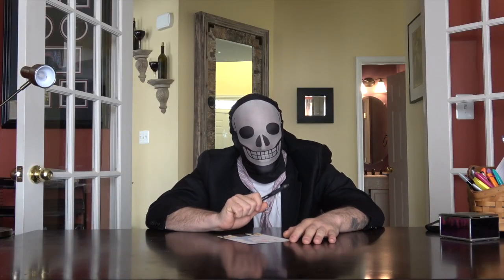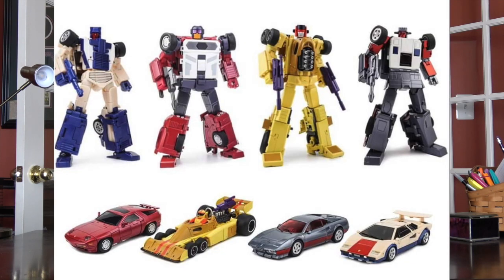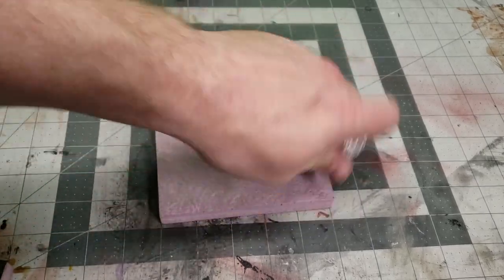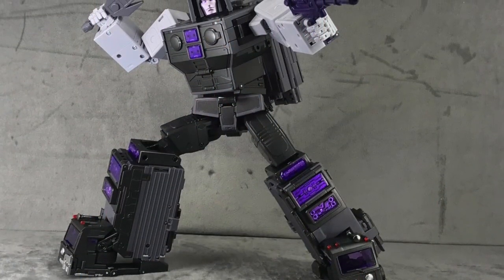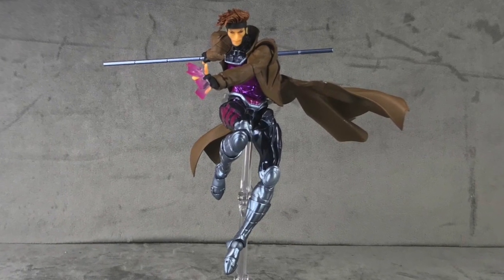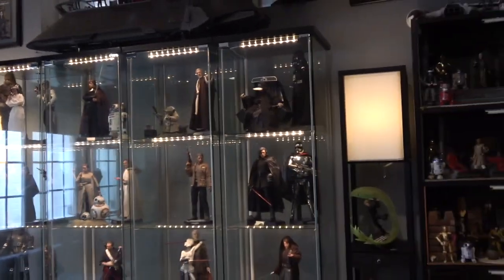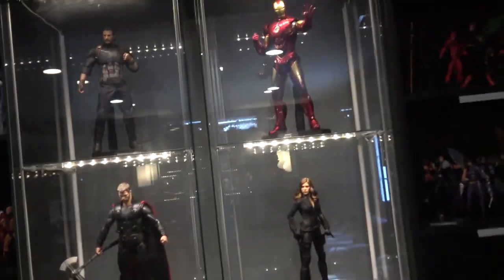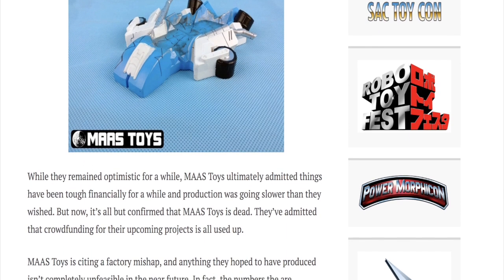SKULL TALK EPISODE 2: Maas, Por Favor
We talk about X-Transbots re-working Menasor, Maas Toys Rumors, and Hasbro Business.  Plus Velociraptors...

Here's Crashbox Custom
Crashbox builds custom dioramas and display pieces for clients all over the world.  Each piece is designed using state of the art technology, and hand finished using techniques from all facets of miniature hobbies.  Crashbox can work in any scale, whether 1:18, 1:6, or 1:12, like most of their work.  Whether it Sci-fi, forest temples, entire buildings, custom vehicles or custom cut logos - Crashbox can help with your project.  How do you display?

Thanks Again!!!